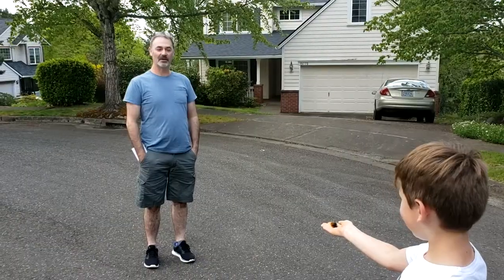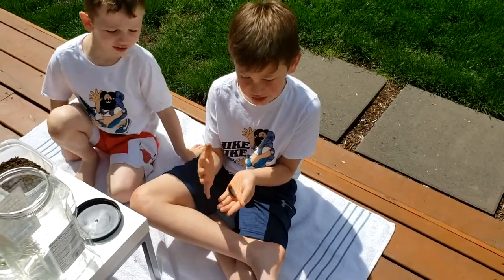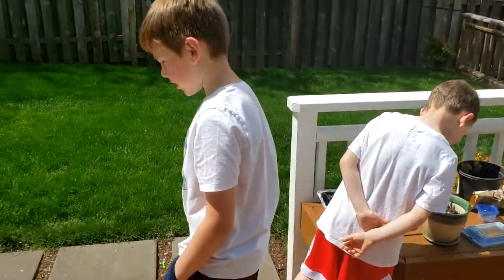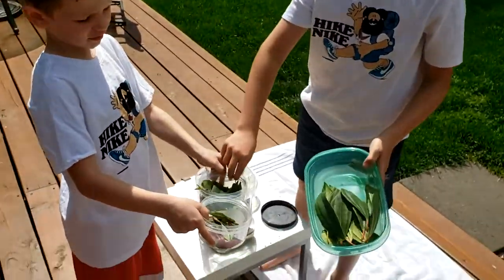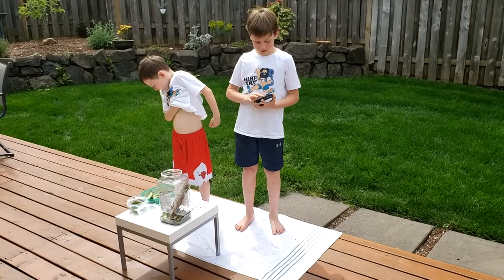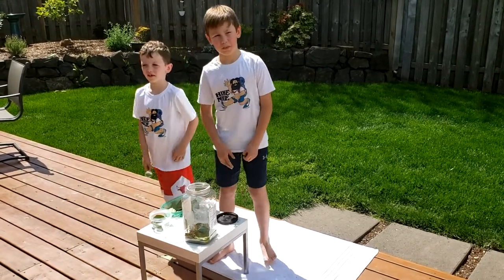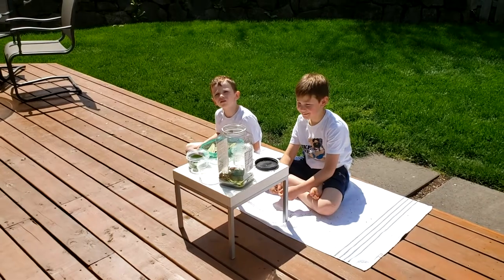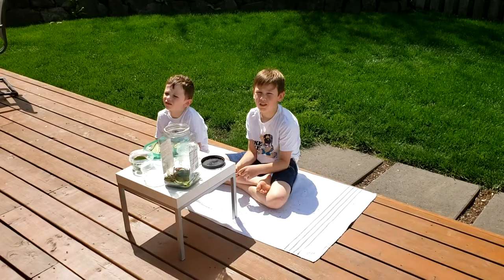Nature Ninja Bros - How to Take Care of a Woolly Bear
The Nature Ninja bros explore woolly bears to teach you how to make a habitat that will last them through metamorphosis. What is metamorphosis? Watch to find out!